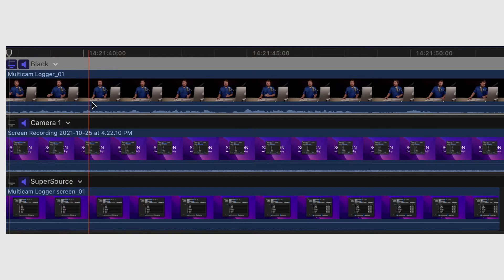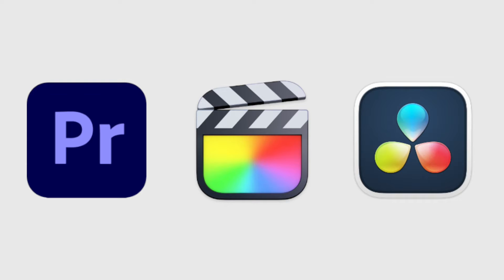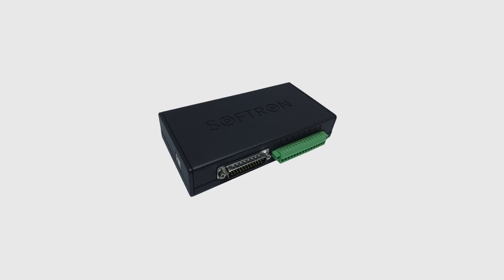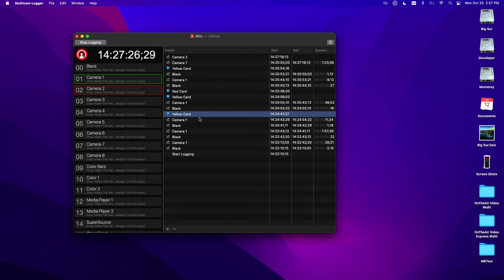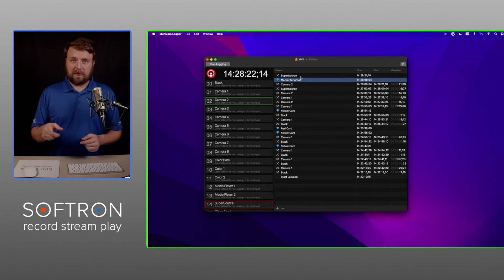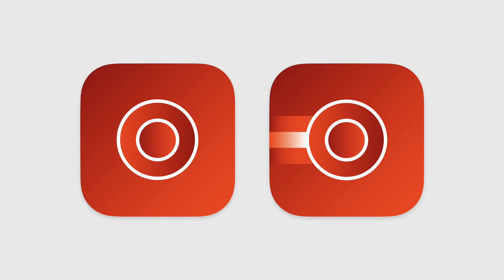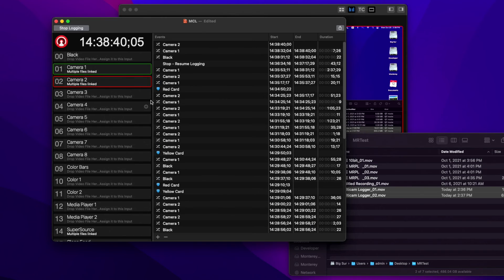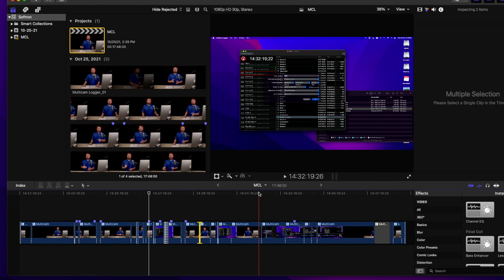Multicam Logger Application Overview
Multicam Logger is your tool for live multi-cam production. The application records the switcher program bus changes, and when. There is built in over the network switcher integration with Blackmagic Designs ATEM and Newtek Tricaster, or you can use GPI and a tally interface. Export your project to Final Cut Pro X, Adobe Premiere Pro, Blackmagic Designs DaVinci Resolve.